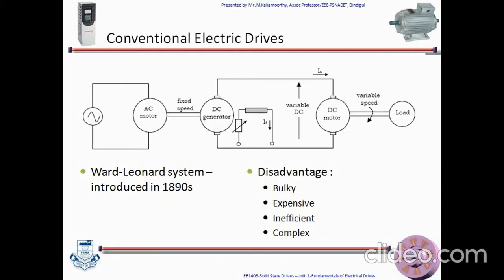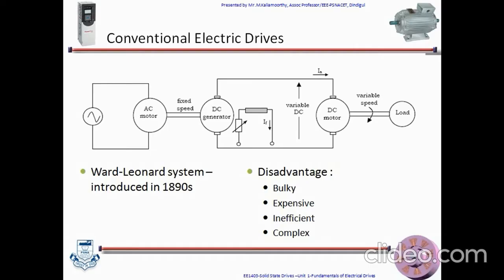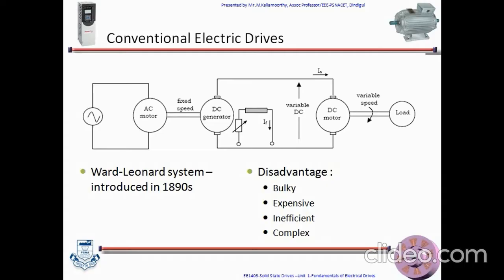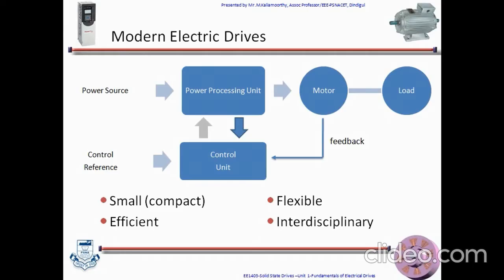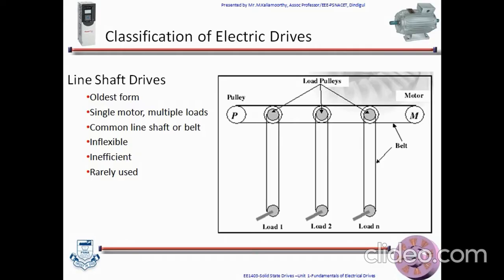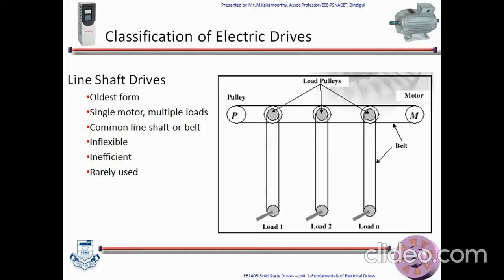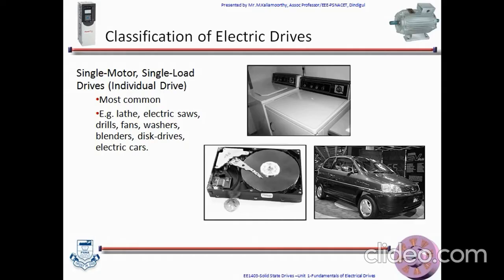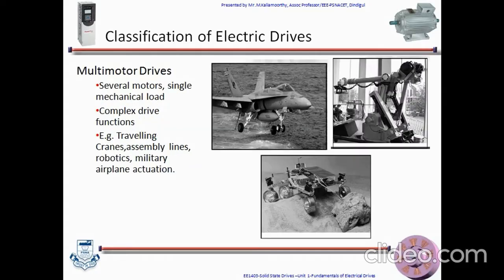2 Conventional, Modern and Classification of Drives